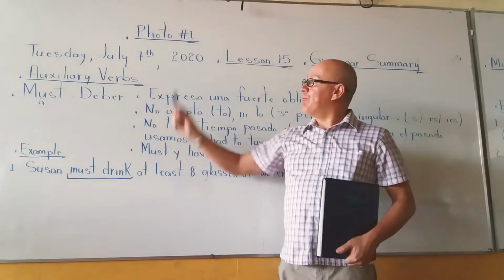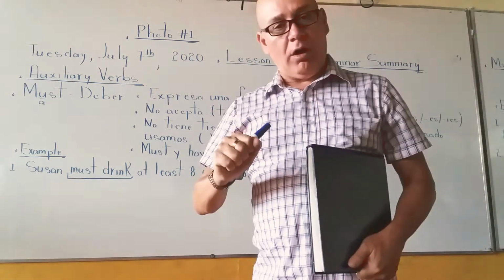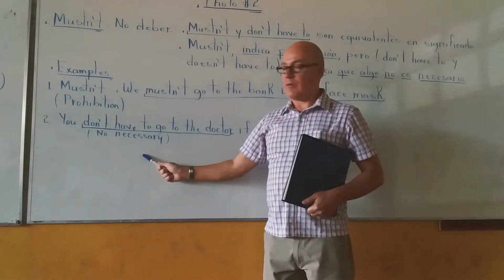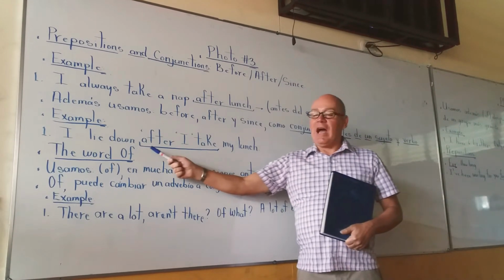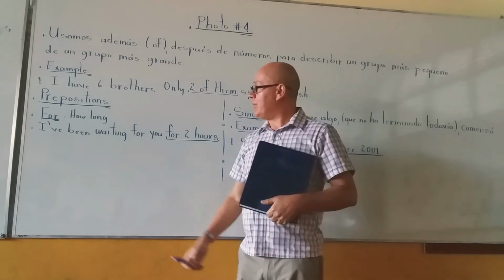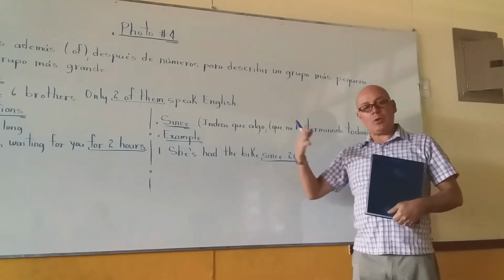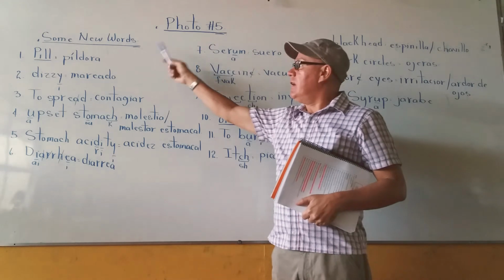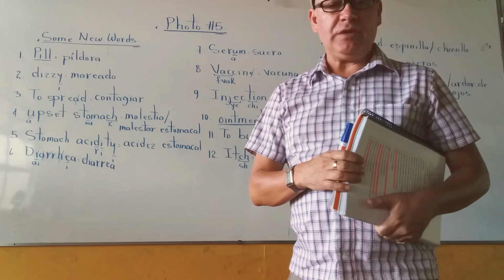LESSON 15/ BOOK 2/ WEDNESDAY GROUP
Grammar summary